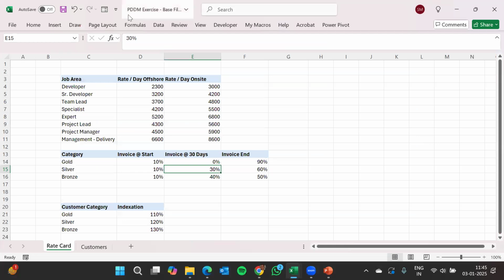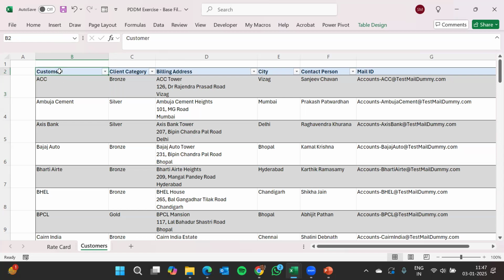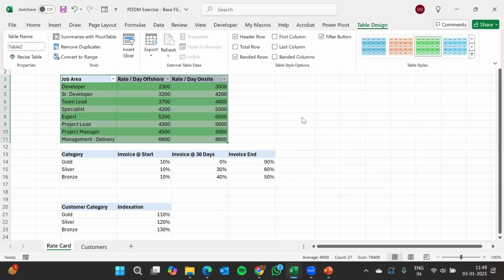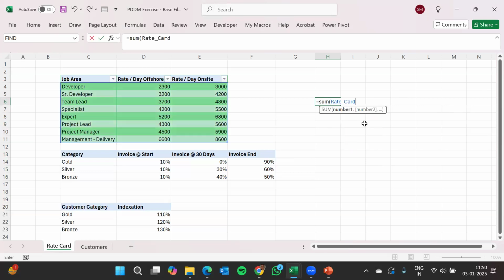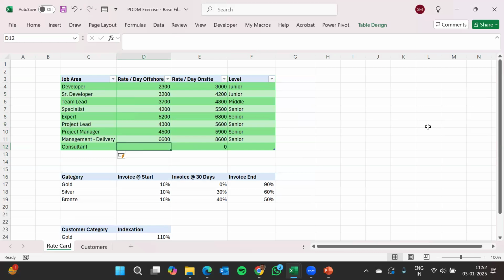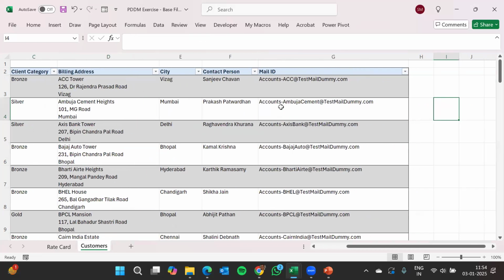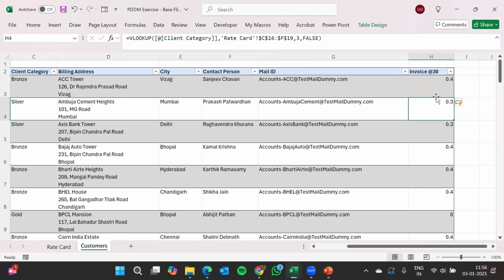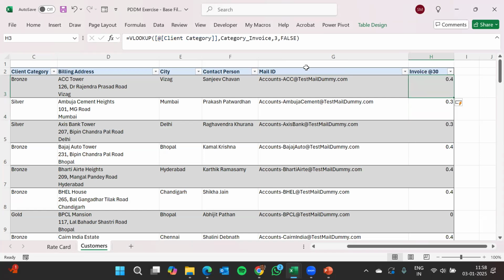S011 Creating table, Design and Name the table and advantage of table